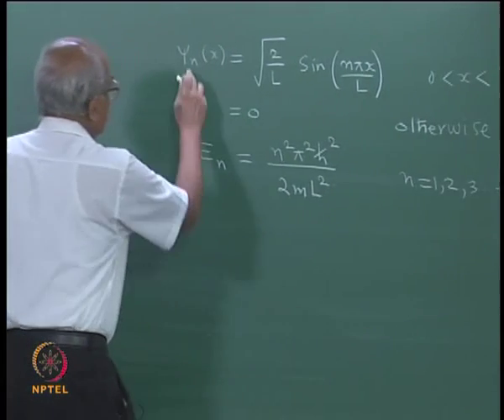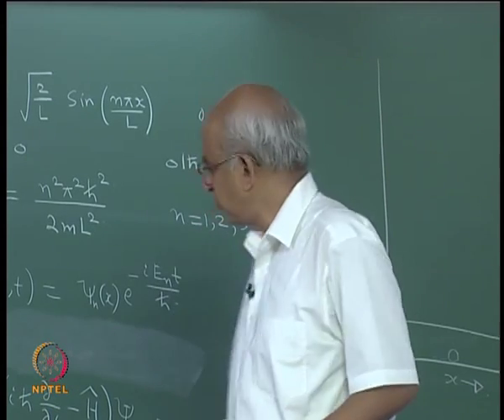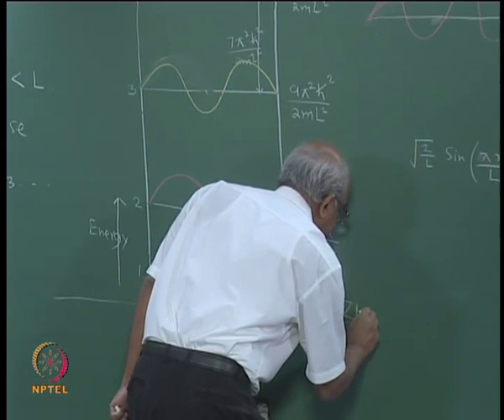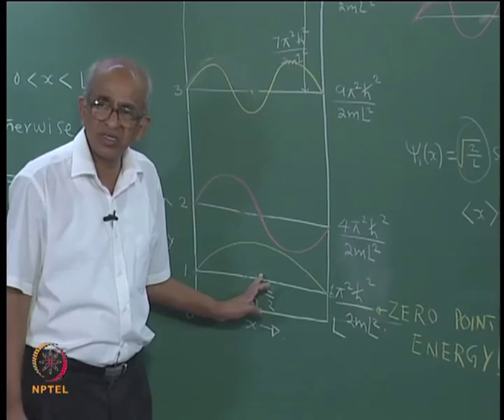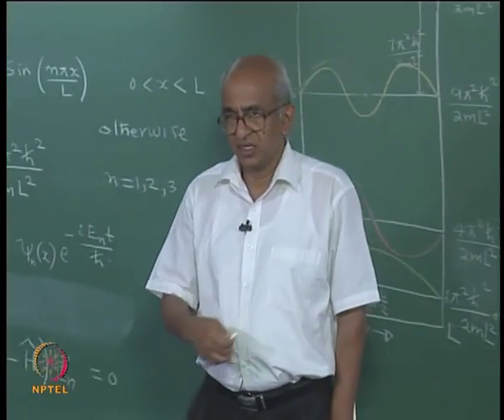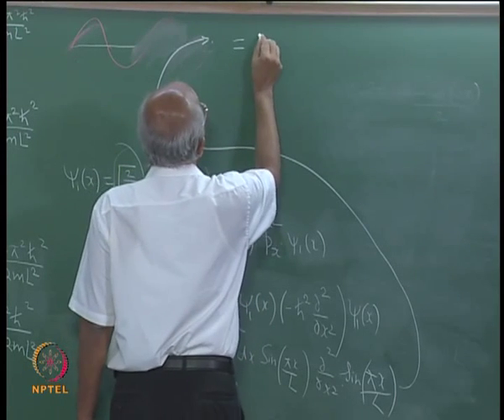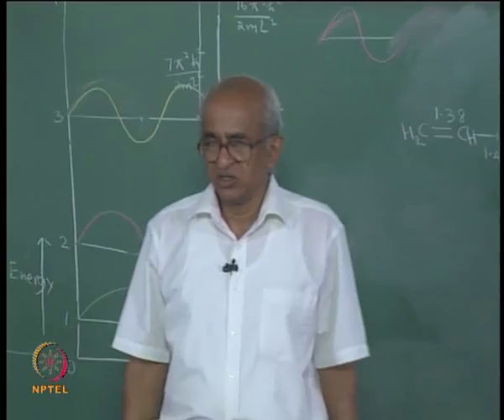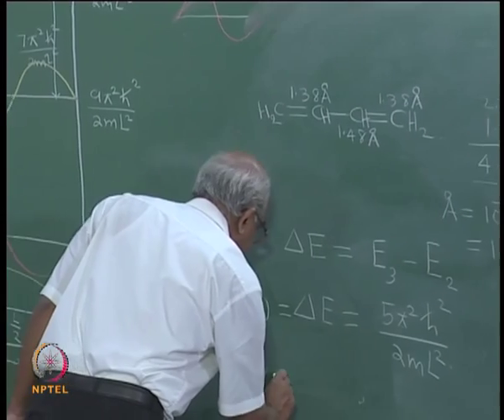Mod-02 Lec-09 Particle in a box -Part3